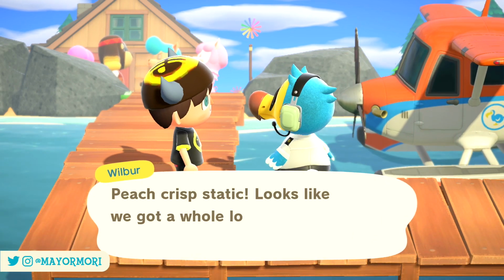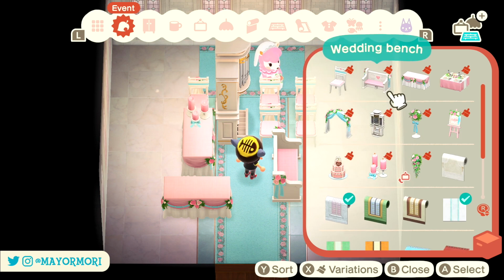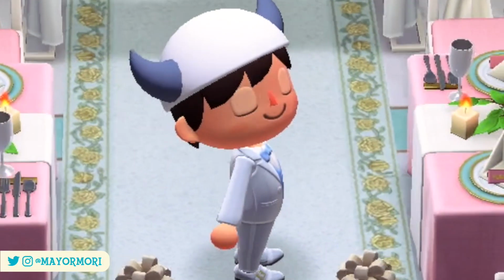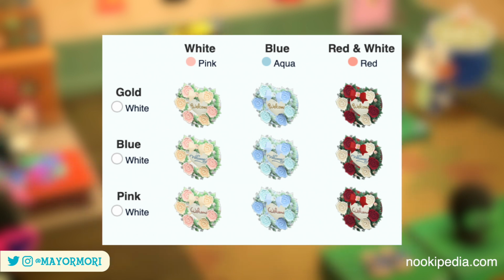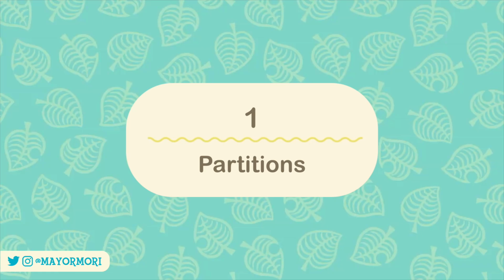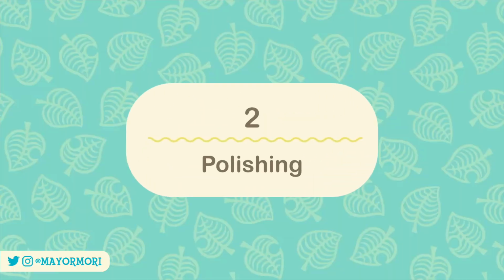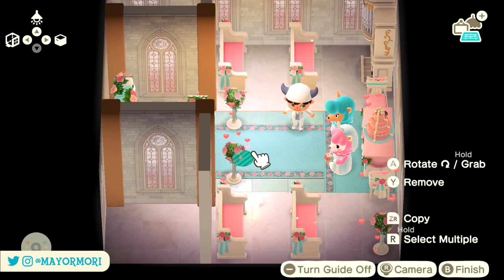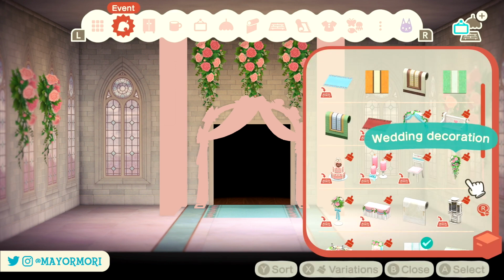Animal Crossing New Horizons: WEDDING SEASON CHANGES 2022 (Use New Features During Event)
An ACNH guide to changes & events, including new items & features coming to ACNH 💍
👍'Like' for Reese & Cyrus 🦙

📜 A Little About Todays Topic:
Welcome to my Animal Crossing channel. Today's Animal Crossing New Horizons video is all about the Wedding Season Event in ACNH.
We're diving into this month-long Event and recapping everything you need to know about the Event (or at least the important stuff), mostly for new players, and reminding ourselves of the limited-time exclusive items you don't want to miss!
We them move onto all of the changes and new features you can use during the Wedding Season this year, that weren't available last year!
This includes many of the new features and content added in the 2.0 update and Animal Crossing New Horizons: Happy Home Paradise Expansion Pass.
We bring the video to a close by looking at whether or not the Cyrus Customisation feature is affected by this Event.
Are you excited to put your interior design skills to the test?

🥁 Word Of The Day:
If you read this far, please post "HEARTS" in the comments ❤️

📖 Chapters:
► 00:00 ACNH Wedding Season
► 02:32 ACNH Wedding Items
► 04:04 ACNH Partition Walls
► 04:48 ACNH Polishing Feature
► 05:28 ACNH Soundscapes
► 06:17 Customising During Wedding Season
► 07:19 Wedding Horned Hat
► 07:49 Overview/Support

🎨 Patterns I use:
►Dirt/Stone Path Patterns: Creator ID: MA-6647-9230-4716

💭 Dream Address:
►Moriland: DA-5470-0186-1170